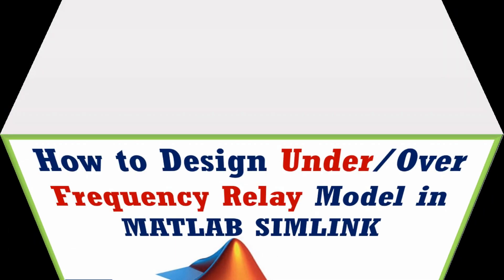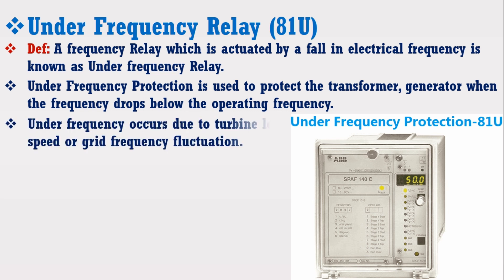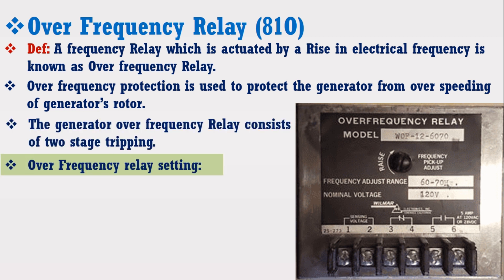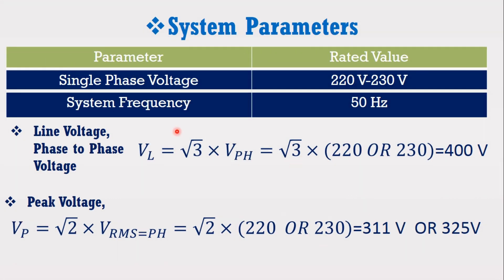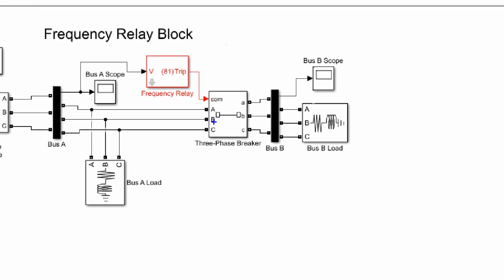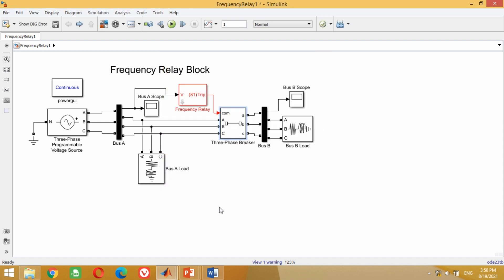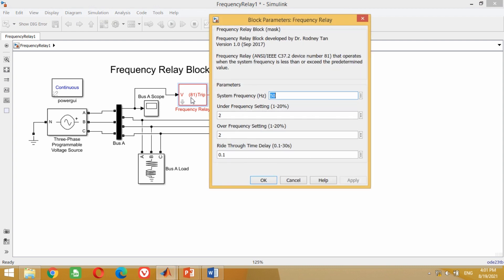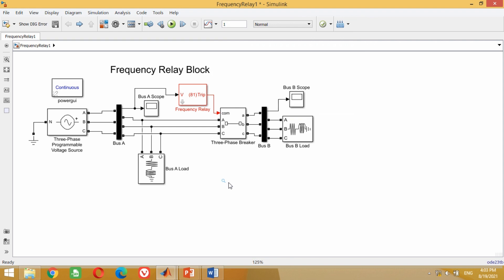How to Design Under/Over Frequency Relay Model in MATLAB SIMULINK | Dr. J. A. Laghari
In this video tutorial,  How to design under frequency relay as well as over frequency relay in matlab Simulink software is presented.

The Link to download the PDF and SIMULINK model of Under/over frequency relay: